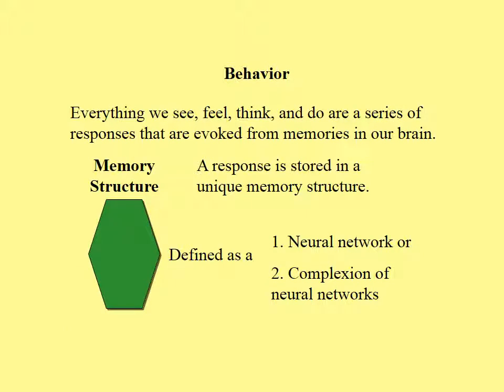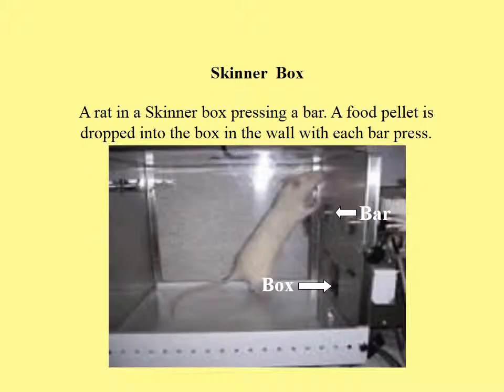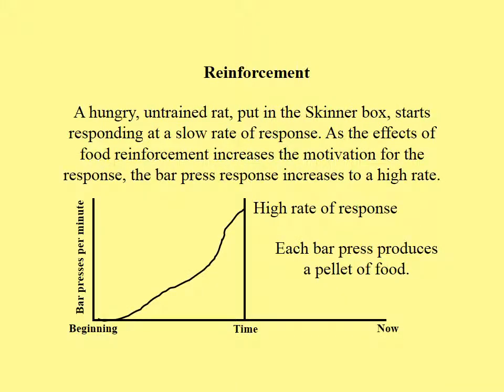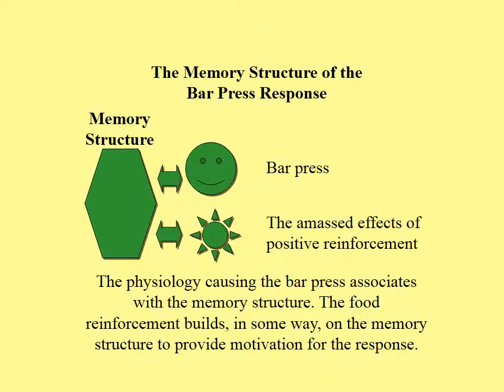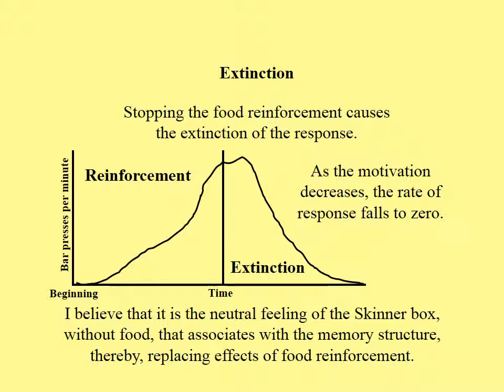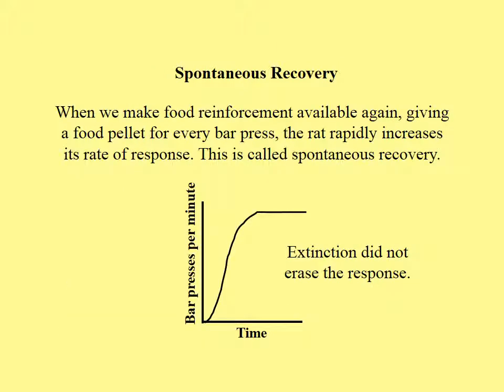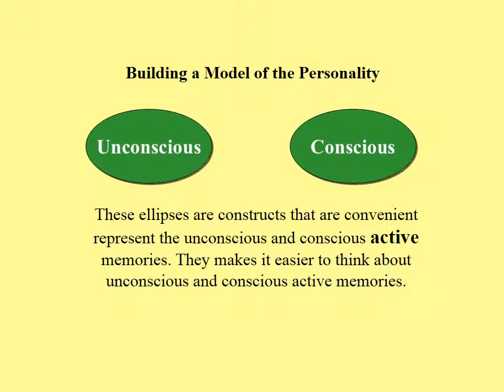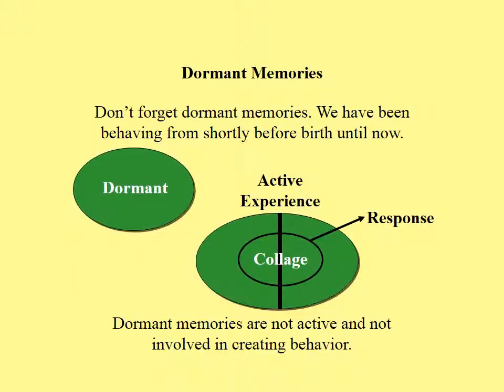Part 1 Response - Reinforcement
A series of videos provides the learning theory basis for the Process Healing Treatment Method. A model of the personality is developed. An explanation of the creation of multiple personality parts is given. Basic treatment interventions are given to establish rapport with all aspects of the personality. The power of your subconscious is revealed.